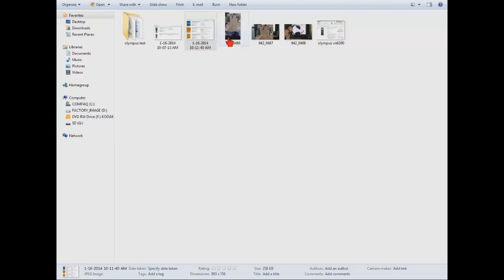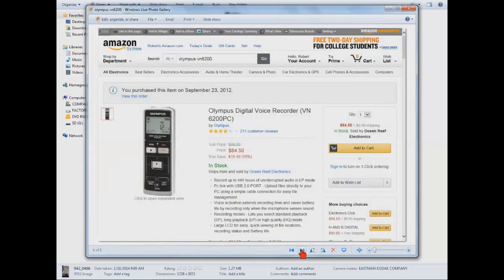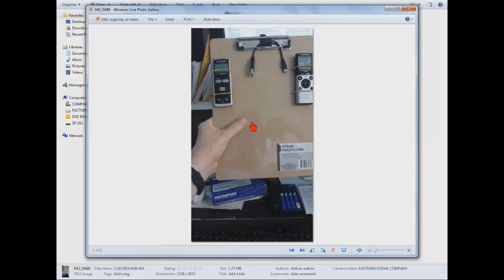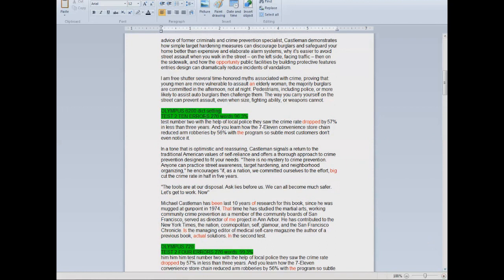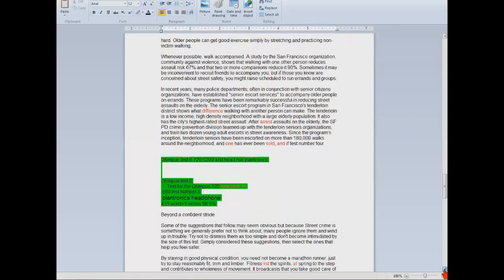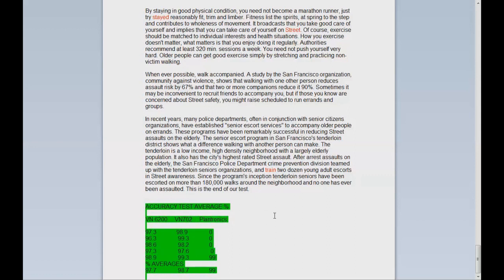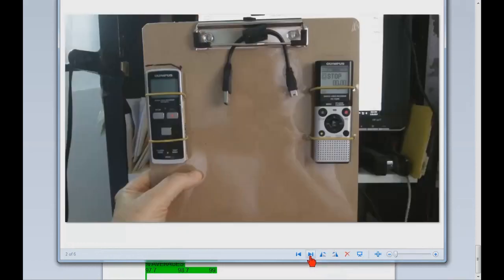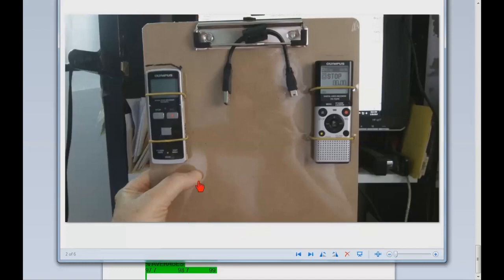a $1 gadget gives me 99% accuracy transcribing with Dragon Naturally Speaking and a $35 recorder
To save time, if you don't want to watch the video, here is a quick summary.
 I use Dragon Naturally Speaking to turn my speech into text using my computer and Plantronics headphone. After training, I am getting 99% accuracy.
 However, when I used a hand held digital recorder I got much less accuracy transcribing my pre recorded speech from the digital  recorder into text. This is a problem as the main reason I purchased Dragon was so I could record my speech on a hand held recorder when I was away from my computer and transcribe into text on the computer at a later date.
 I found if I attached the digital recorder to a clipboard the transcribing  accuracy increased to as high as %99. In addition, I tested two different Olympus recorders and found Olympus VN-702PC , which costs $35, gave as good or better results than my $90 Olympus VN-6200 PC. I also found I got better results by trying different settings on the recorders. On the VN6200, I got much better results using the Conference setting as opposed to the dictation setting.
 I am using Dragon Naturally Speaking version 11.5 Premium edition, as the Home edition does not allow transcribing from a recorder.
I hope this information helps and encourages you to try using Dragon to turn your speech into text, the more I use Dragon the better it works.

In the video narration, I made a mistake and said the model # VN 7200 when I meant to say VN 702, sorry for the error.